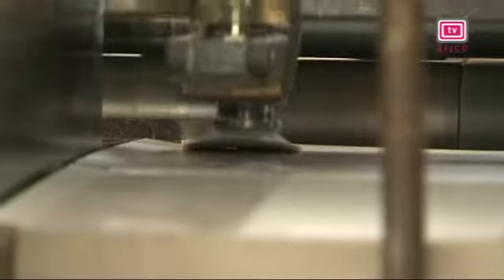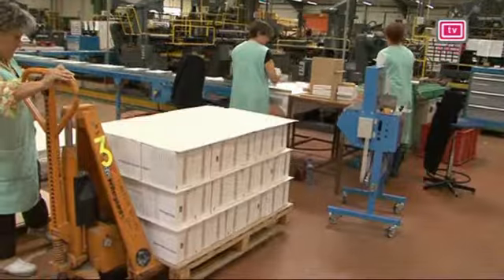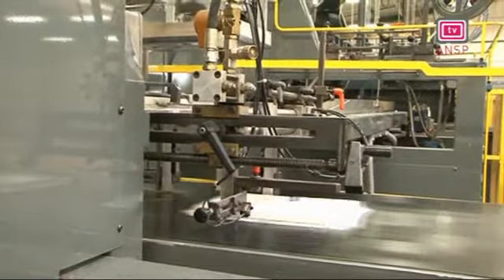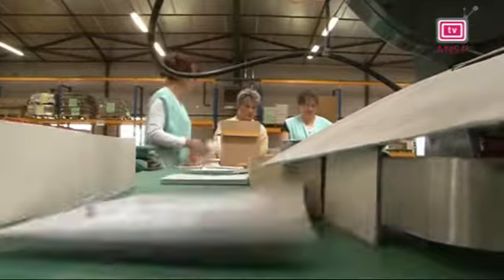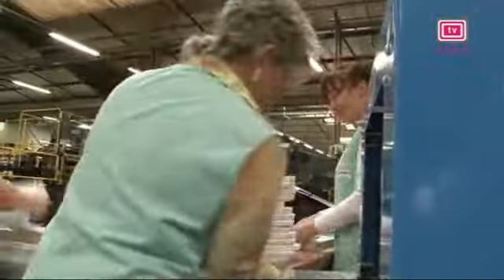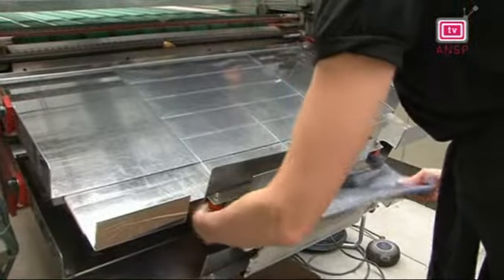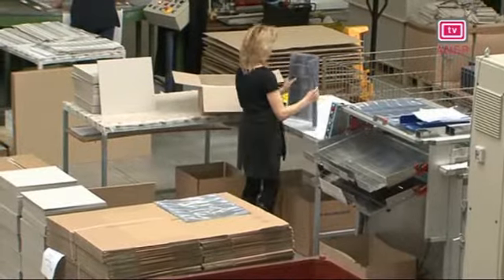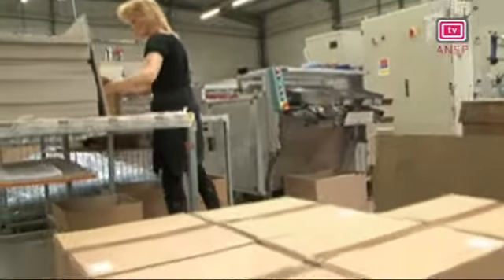ANSP TV : façonnage des chèques CESU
Le CESU ou chèque Emploi Service Universel. Une opération menée par l'Agence nationale des services à la personne en 2009. Présentation de l'opération. Travail confié à Thetapress par Bees'net-Plan Créatif.